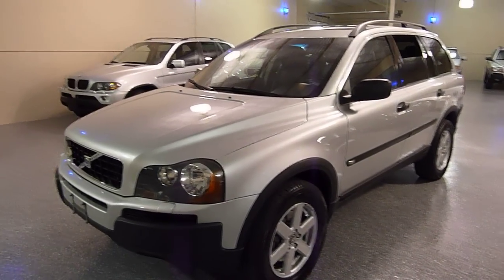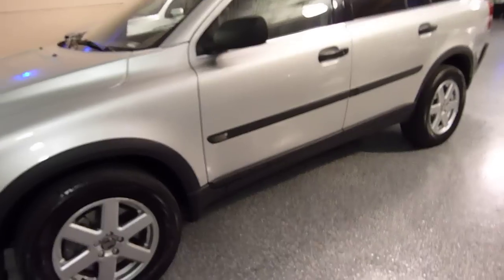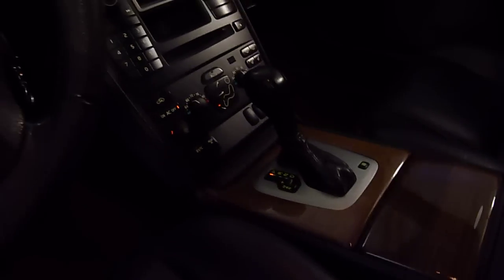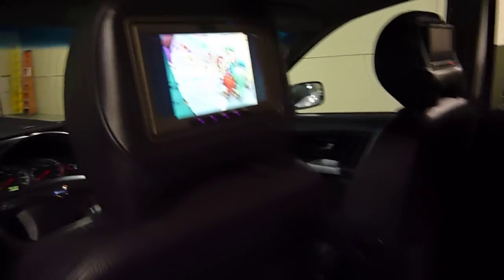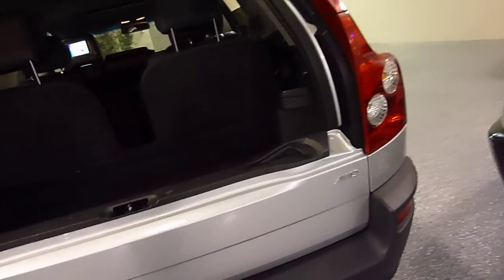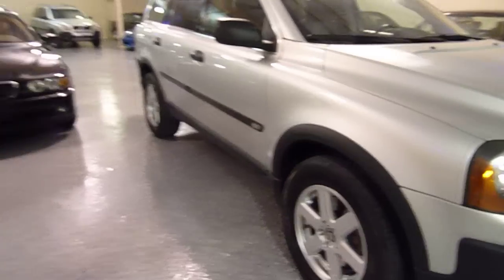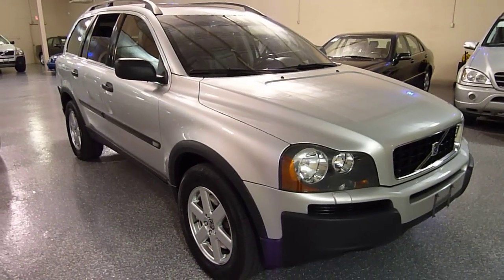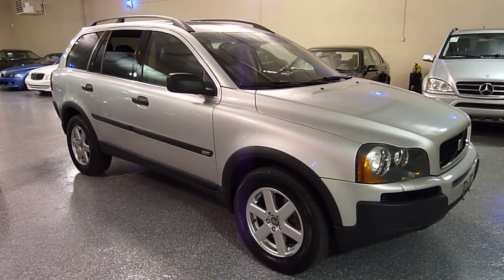2006 Volvo XC90 2.5L Turbo AWD, 7 Passenger (#2083) (SOLD)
WARRANTY INCLUDED! for complete Inventory, Photos, Videos and FREE Carfax Reports. PLEASE CALL AHEAD! 2006 XC90, Silver Metallic, Dark Graphite Leather, 7 passenger seating, All Wheel Drive, 104K Miles, heated power memory seats, rear entertainment system, LCD screens in headrests with/DVD players, premium sound, in-dash CD, power moon roof, split tailgate for easy loading, powerful and economical 5 cylinder turbo charged engine. EXTRA CLEAN! We offer Credit Union Financing. We have drivetrain to bumper to bumper warranties available on most vehicles. All cars are stored indoors for your convenience and are fully detailed. Trade-ins are accepted. We are a small dealership that loves the cars that we sell!